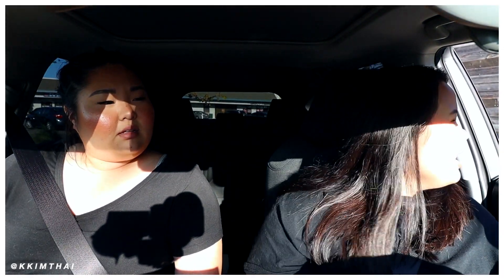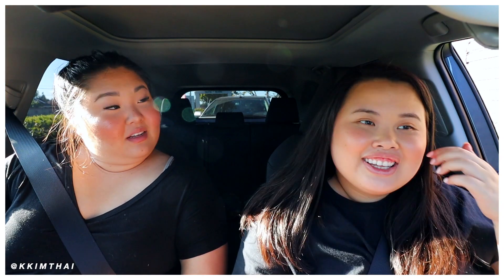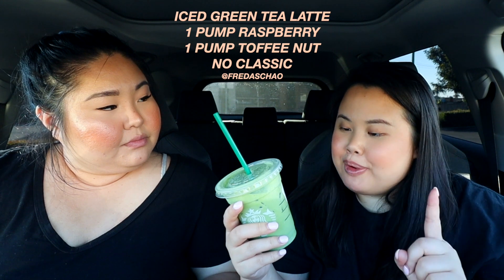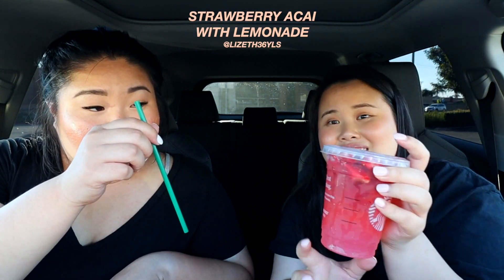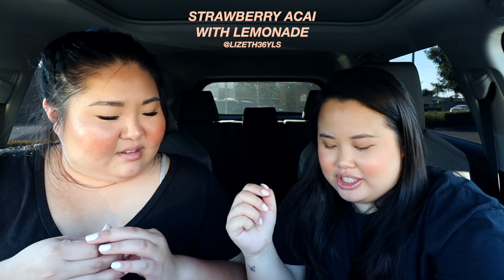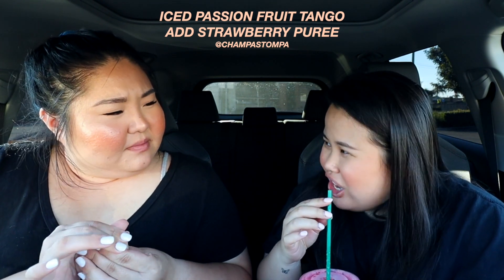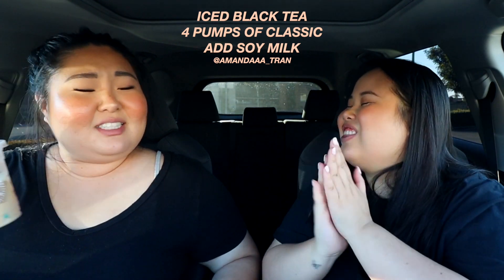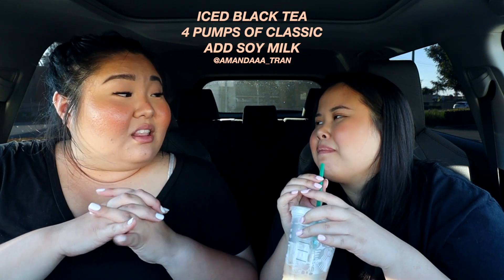TRYING MY SUBSCRIBER'S FAVORITE STARBUCKS DRINKS (GROSS)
⇢ C O N N E C T and C O N T A C T

⇢ A  L I T T L E  N O T E
I can't gather enough words to explain to you how grateful I am to be apart of your lives! I know it may seem silly, to eat and talk in front of a camera, but you all have truly become a big part of my life as well. I started uploading mukbangs, on my first channel, because at the time, my dinners were alone, so I needed a friend. You guys quickly filled that spot up for me, and I'm truly thankful for that. As time went by, mukbangs became my life, and I'm so glad I started a separate channel for it. I appreciate you all so much, thank you for allowing me to be unapologetically who I am. Your kindness, love and support never goes unnoticed. I hope we will always enjoy meals together! Bonappetitties!

Welcome to my Mukbang Channel :-) If you're a food lover like I am then you are in the right place! I'm excited to share with you a variety of different foods from all over the world in my videos - whether we are cooking or enjoying a meal together. If you're not familiar with "Mukbang" videos, these originated from South Korea, it's an online eating show where individuals enjoy their favorite meals in front of the camera while engaging in conversations with their followers. I'm really happy to be sharing how I make and indulge in my favorite dishes, now you will always have a friend to enjoy breakfast, lunch and dinner with! This channel is a place filled with positivity, please always remember to be respectful and kind to one another as we share our love, appreciation and culture through food! Hope to see you in the comment section, love you lots and I hope my videos encourage you to be open to the world around us!